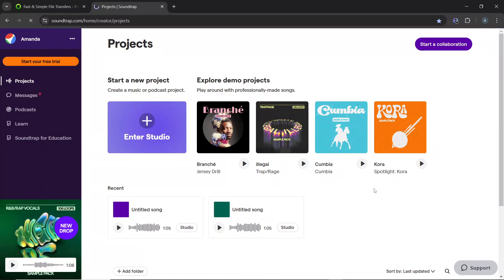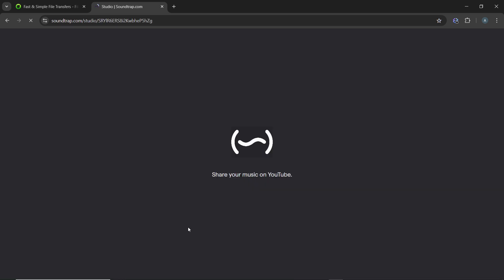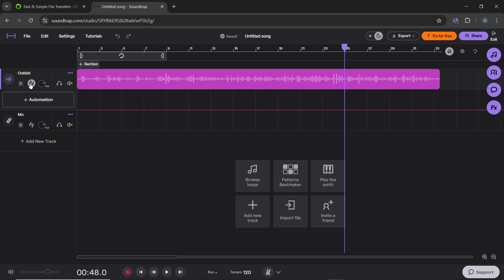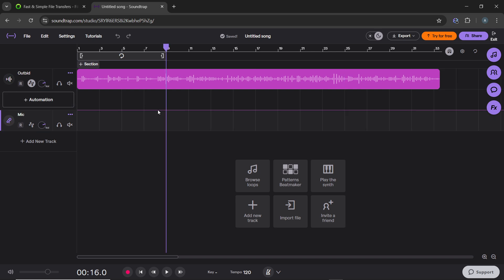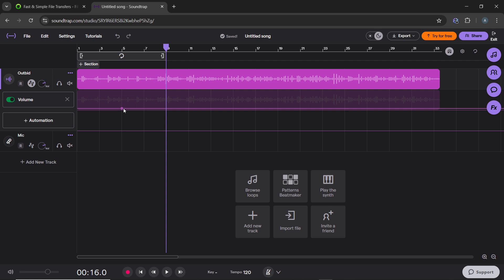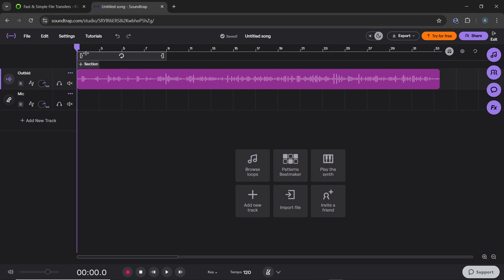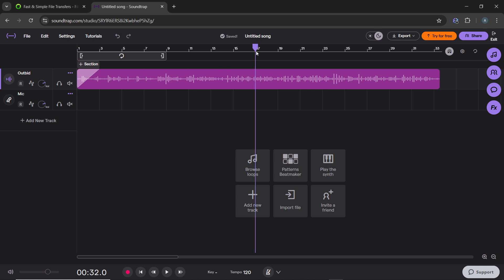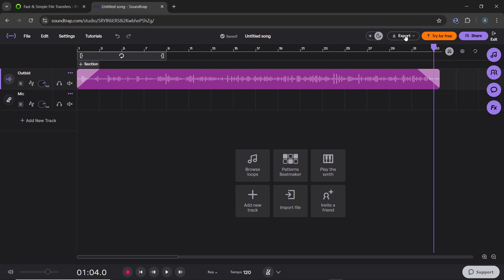How To Fade In or Out Music On Soundtrap (Easiest Way)​​​​​​​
In this video I will show you How To Fade In or Out Music On Soundtrap. It would be good if you watch the video until the end so that you don't miss important steps.